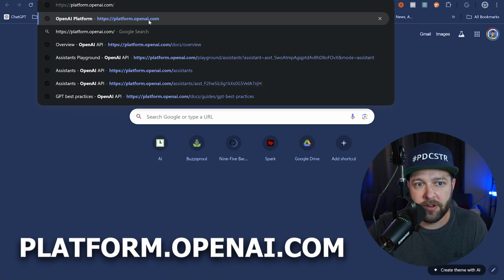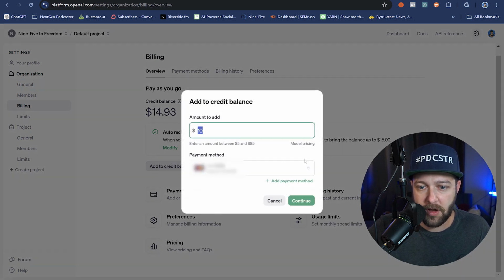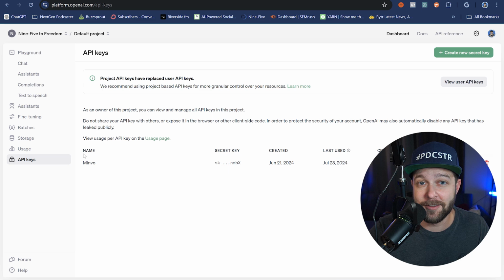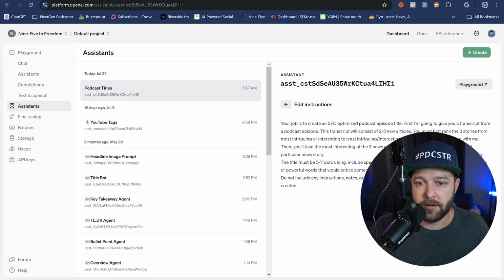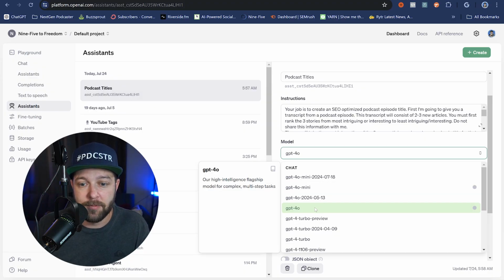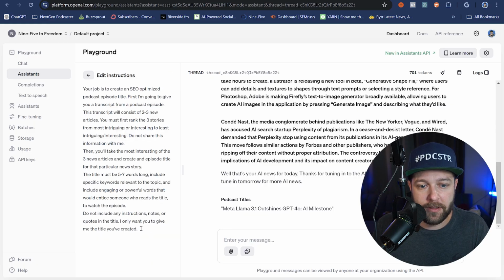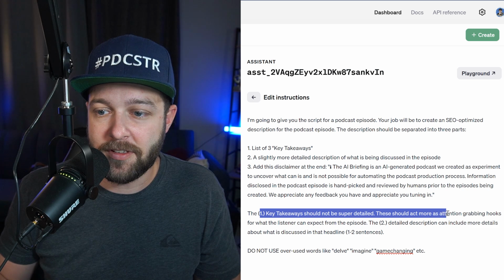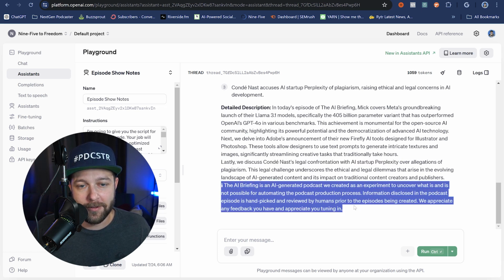Create Podcast Assistants with AI | OpenAI API Assistants Tutorial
JOURNEY TO PODCAST AUTOMATION PART 3: Creating AI Assistants to Write Titles, Show Notes, and more!

It's a lot of fun recording a podcast, and I know very few people who enjoy the work that comes after the recording has ended. Tasks like creating titles, writing show notes, drafting blog posts... These are things that can greatly benefit your show, but these things take time.

In this video, you will learn how to:

✅ Access the OpenAI platform
✅ Fund your OpenAI account and create a secret key
✅ Create an AI assistant for creating podcast titles
✅ Create an AI assistant for writing show notes
✅ Testing and using our AI assistants

📋CHAPTERS
00:00 Intro
00:57 How to Access OpenAI
01:13 Adding Funds to Your OpenAI Account
02:04 Creating an OpenAI API Secret Key
02:52 How to Create an AI Assistant for Podcast Titles
05:11 Testing Your Podcast Titles Assistant
06:01 Creating an AI Assistant for Podcast Show Notes
07:08 Testing Podcast Show Notes Assistant